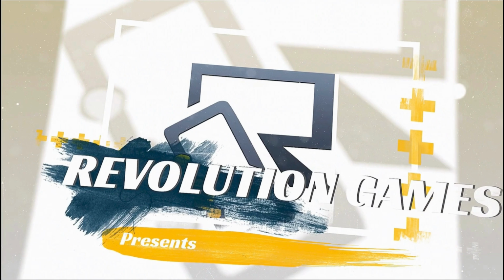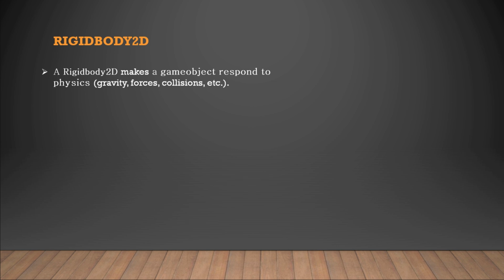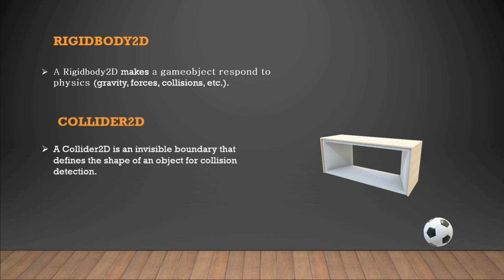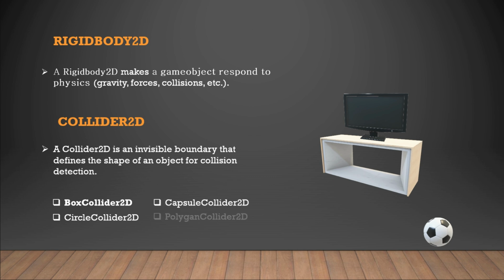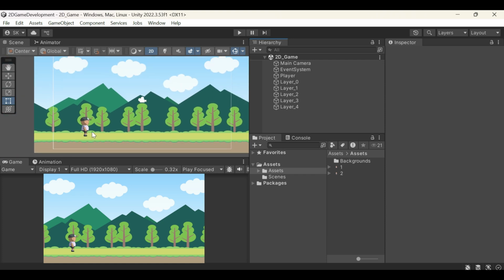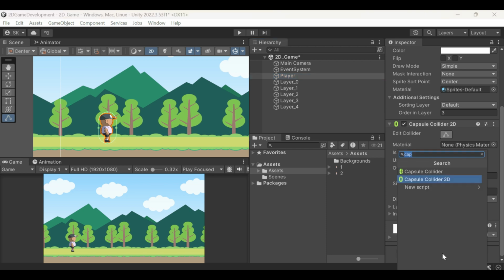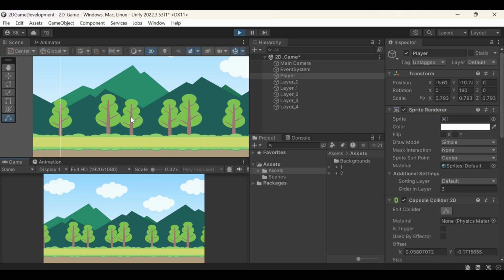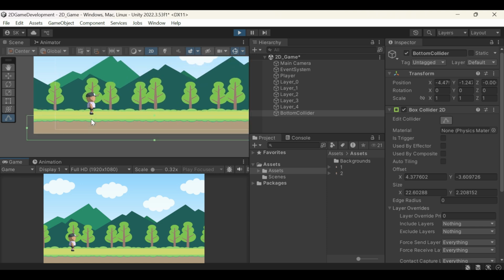2D Game Development in Unity | Chapter - 3 | Introduce Collider2D and Rigidbody2D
🎮 *Play Revolution Games* – Explore hundreds of free games.
📚 *Rev Games Academy* – Learn & master game development.

*Our Mission*

*Tutorial Description*

In this tutorial, we’ll explore 2D Colliders and Rigidbody2D in Unity, essential for creating realistic physics and interactions in 2D games. You’ll learn about different Collider types (BoxCollider2D, CircleCollider2D, PolygonCollider2D), Rigidbody2D properties, and how to apply forces, movement, and collision detection. By the end of this video, you’ll be able to add movement, gravity, and realistic physics behavior to your game objects.

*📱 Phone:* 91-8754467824